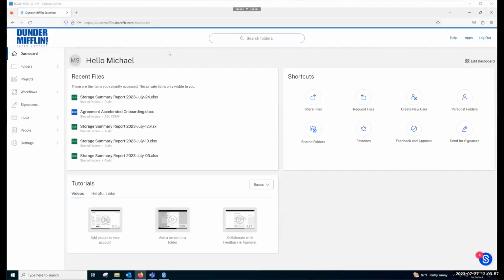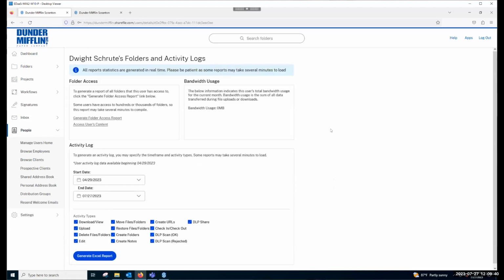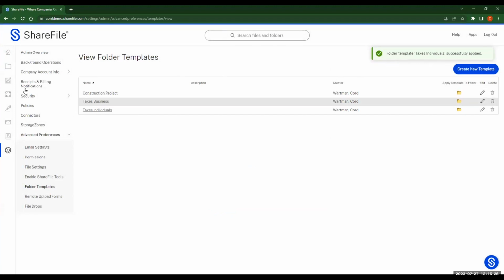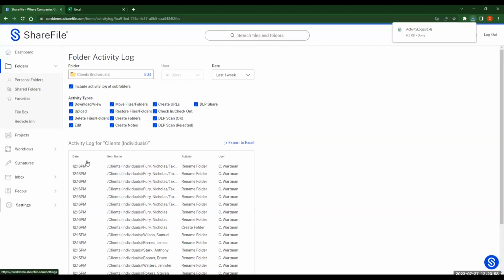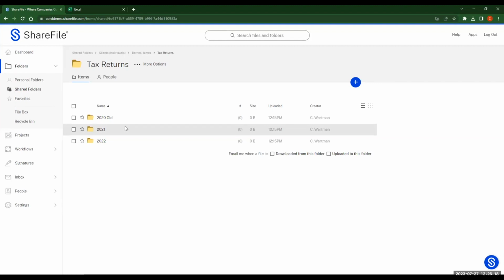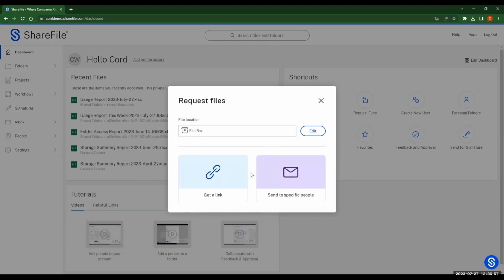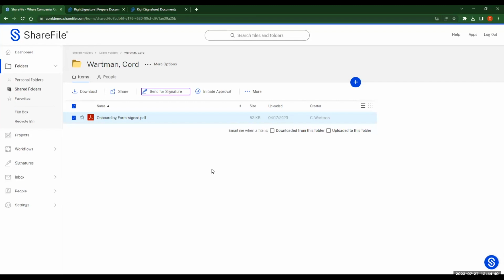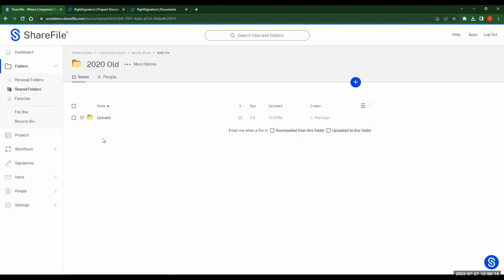How to Find the Files Your Clients Send You and More!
Topics covered in this video:

File Box
-What is the File Box?
-File Box use cases

Inbox and Sent Messages
- Accessing specific users content and share links

Folder Invitations
- Invite users to sign up for access to a folder on your account

Folder Templates
- Create a default set of subfolders that can be added to new or existing folders

Reporting
- How to run a report
- How to setup a recurring report
- Types of ShareFile Reports

And more!